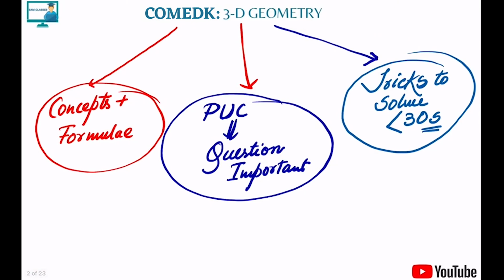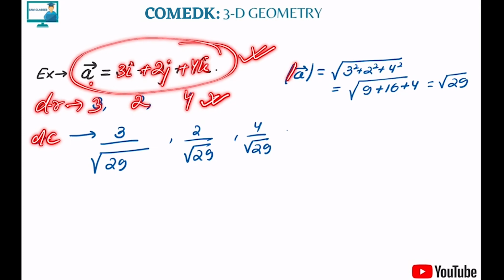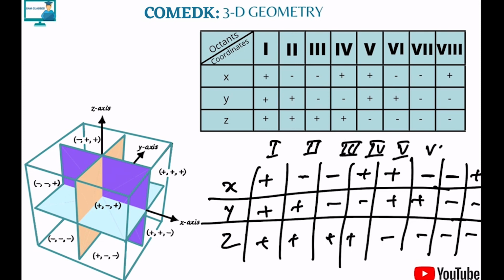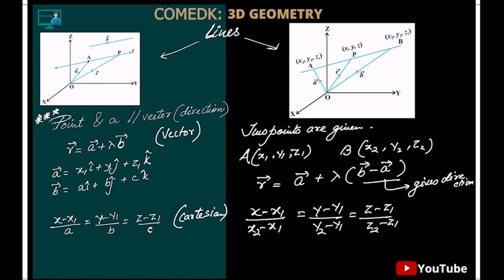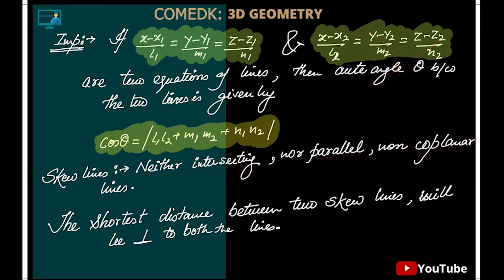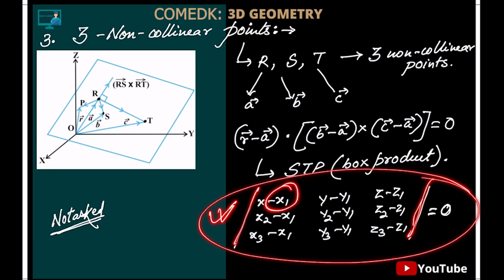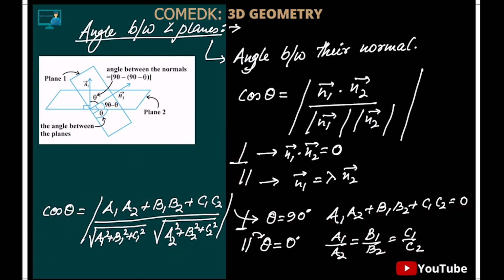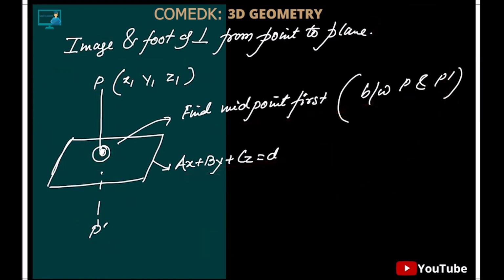|COMEDK 3D GEOMETRY CONCEPT| IN 15MINS !|COMEDK MATHS TIPS & TRICKS|MATHS 3D GEOMETRY| SAMCLASSES